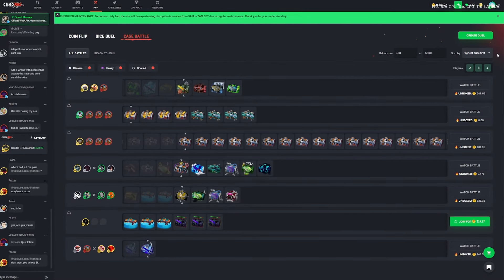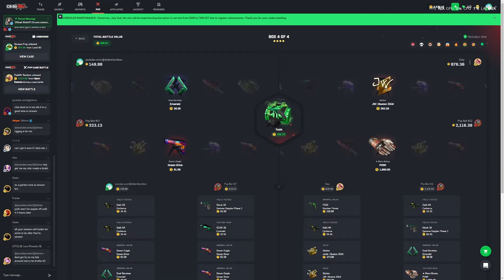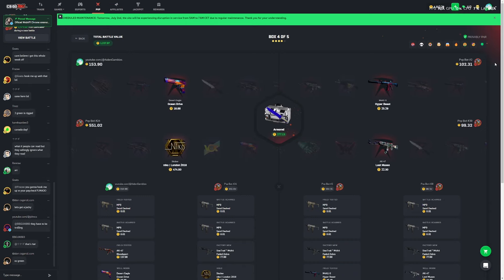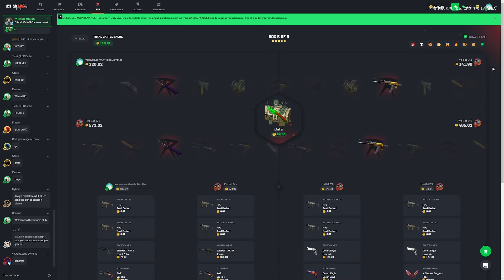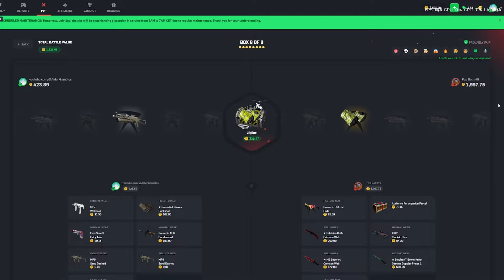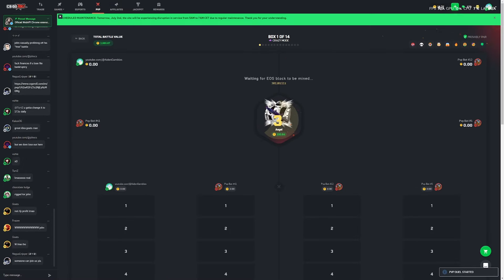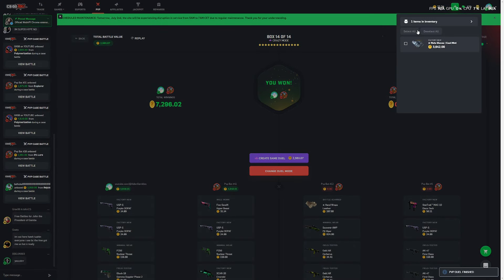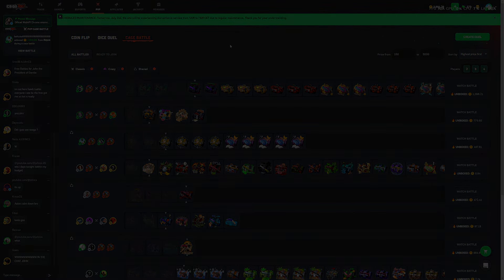WTF?! $7,000 WIN ON CRAZY MODE (CSGOROLL)